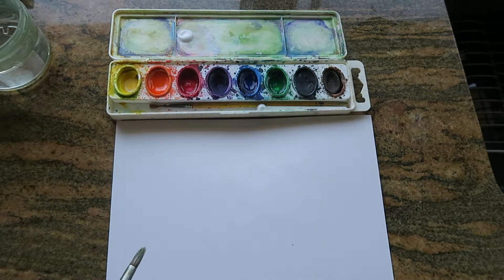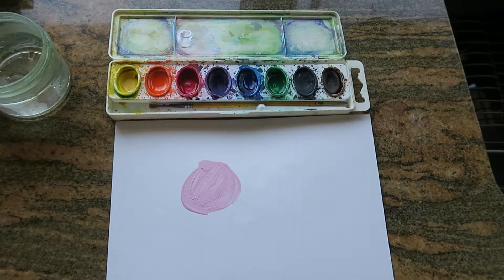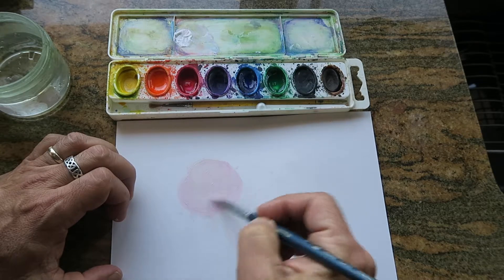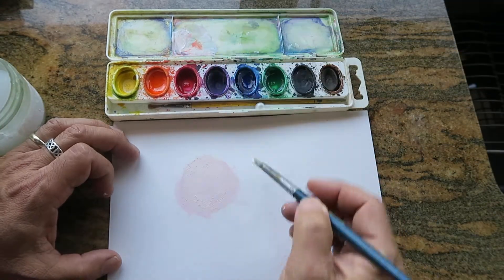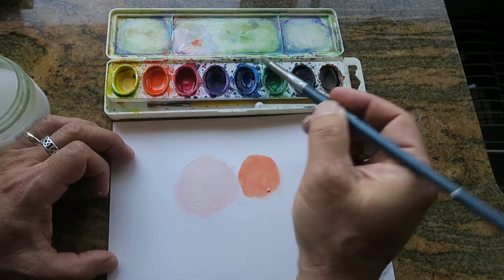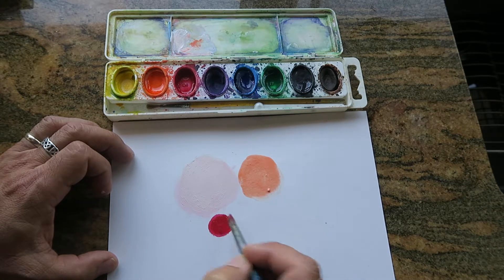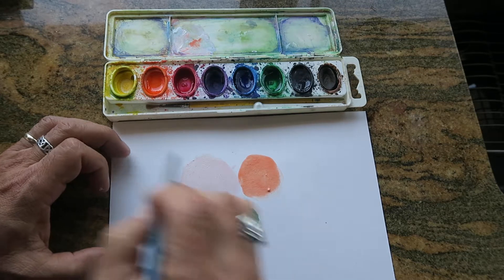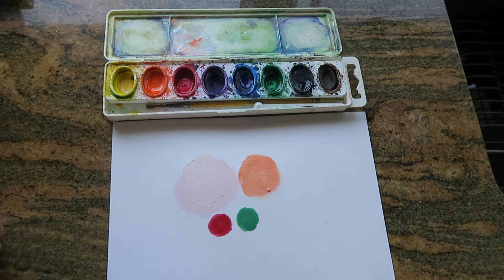Color Tutorial for Atomic Fireball (Cinnamon Soap)